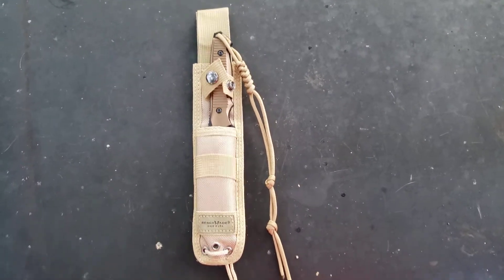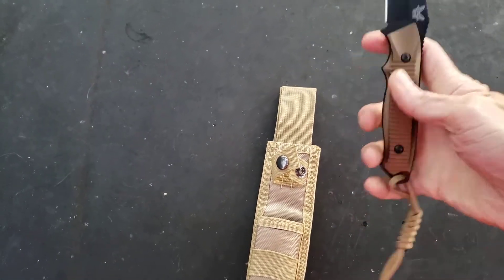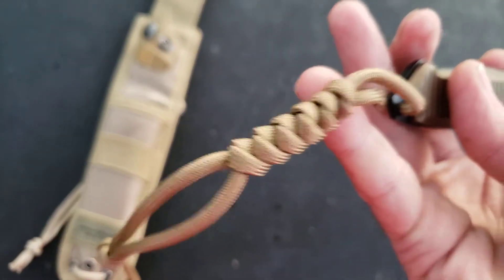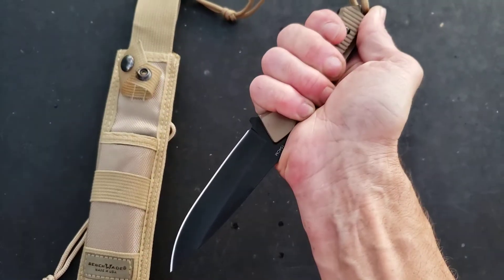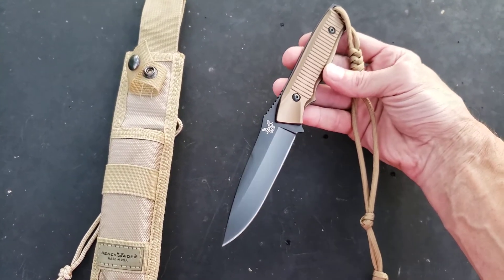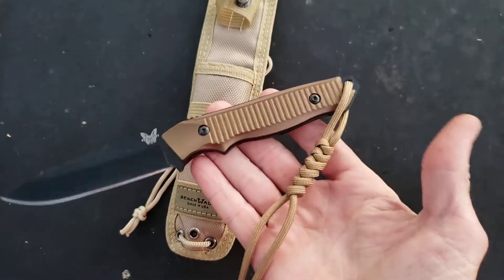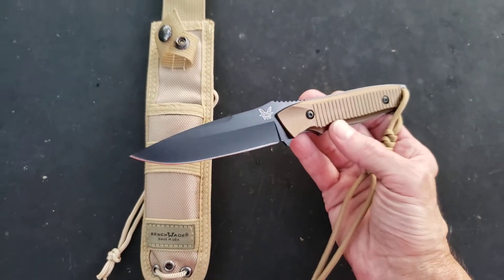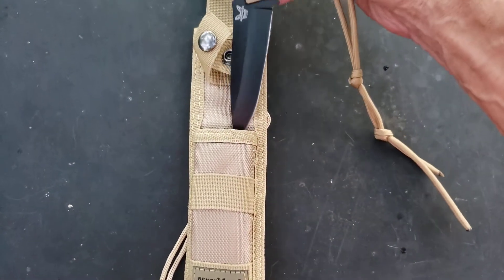Benchmade bm140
tactical fixed blade, 154cpm